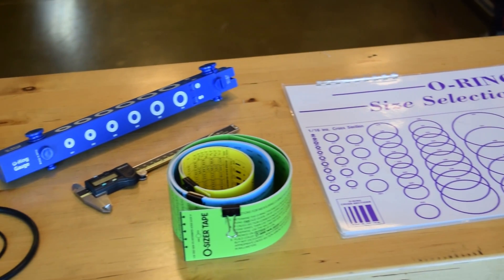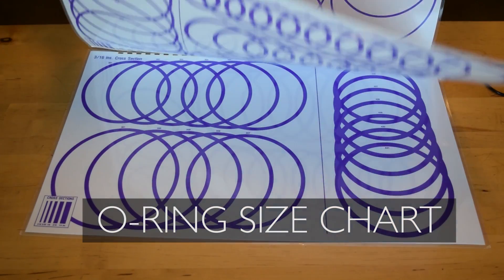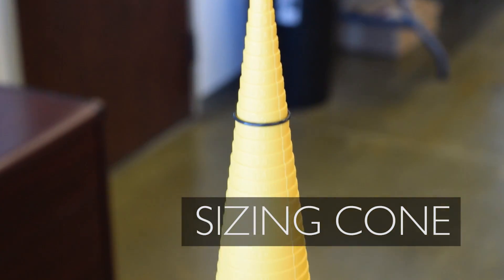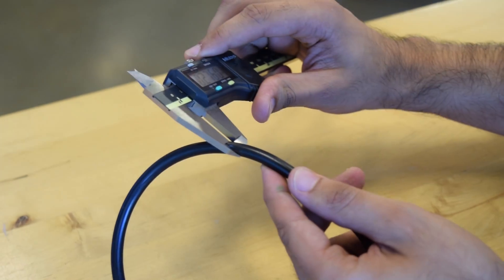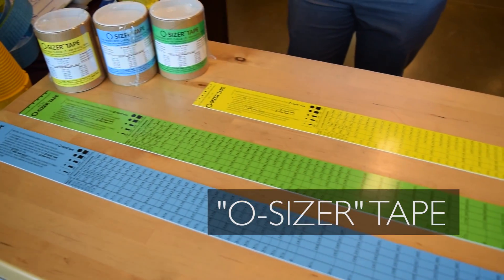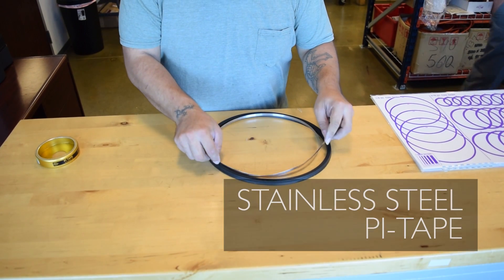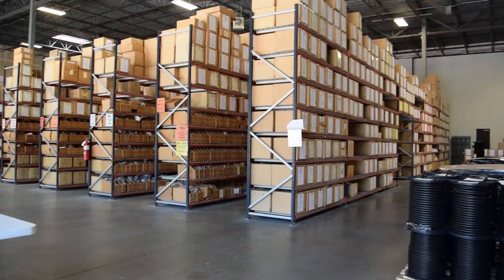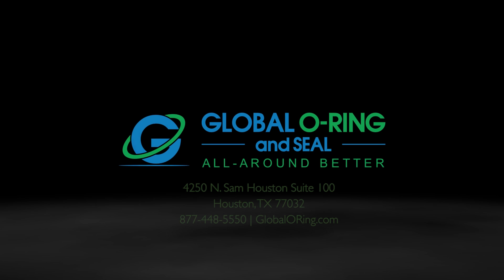O-Ring Sizing Tools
For accurate o-ring sizing, use these tools which can all be purchased

Featuring the silhouettes of 239 different o-ring sizes use our Laminated Size Chart for AS568 sizes.

Place your o-ring on our molded sizing cone to see if it is one of our 184 most popular sizes.

This sliding gauge can measure the inside diameter of an o-ring up to 13 inches.

A preferred tool for precise measurement, our sliding caliper can measure the diameter and length of many components – not just o-rings.

This specially design o-ring measuring tape comes in three different sizes and is used to measure the ID of metric and AS568 o-rings up to 26 inches.

Our precision engineered pi-tapes measure to the  thousandths of an inch.

Global O-Ring carries a full line of o-rings in all standard AS568 and metric sizes. We’re also here to guide you through the sizing process. Call or come visit our Houston warehouse for more help on sizing o-rings.

Global O-Ring and Seal
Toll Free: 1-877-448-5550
14450 JFK Blvd.

“All-Around Better”